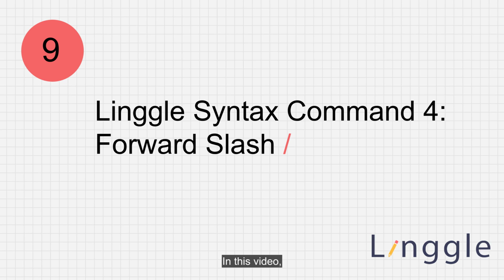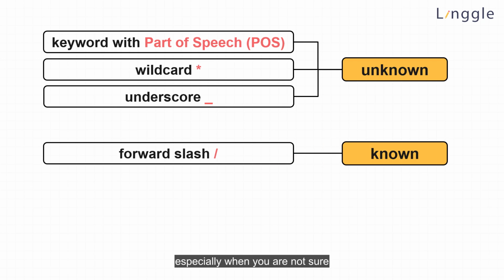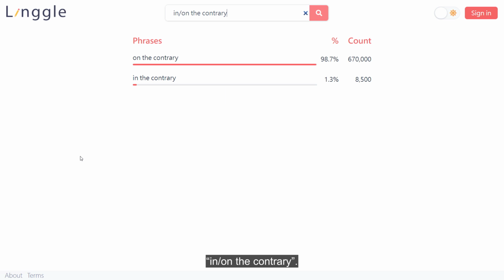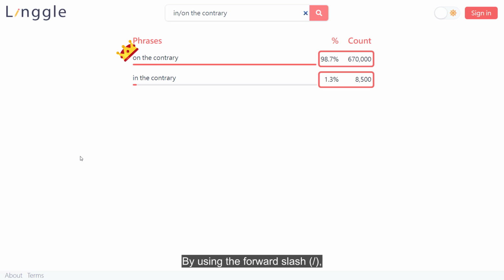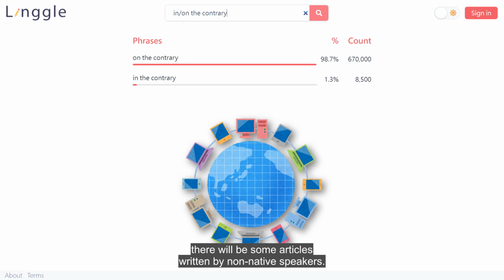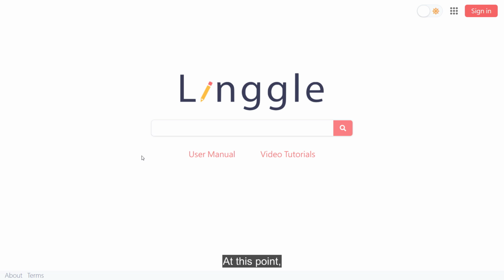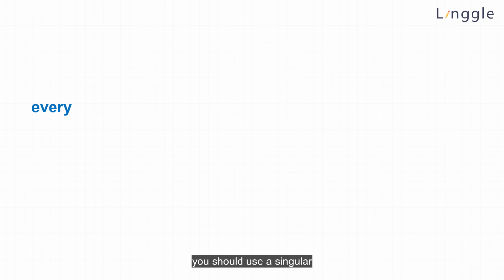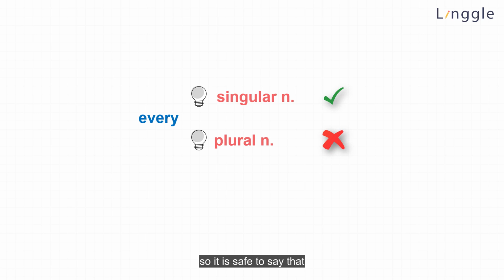Linggle Tutorial #9 - Linggle Syntax Command 4: Forward Slash (/)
This video will introduce the forward slash (/) syntax command, which can be used to check which word is better between two words.